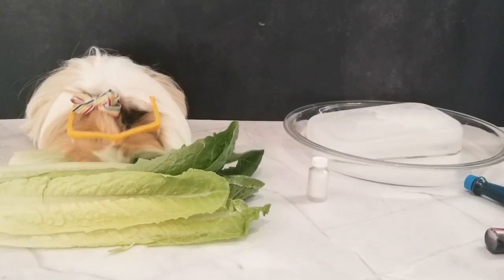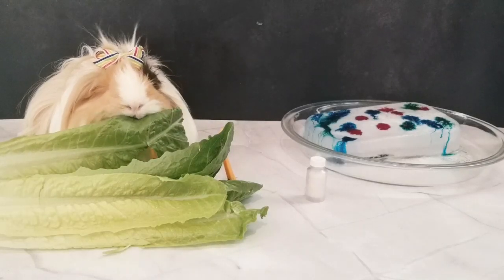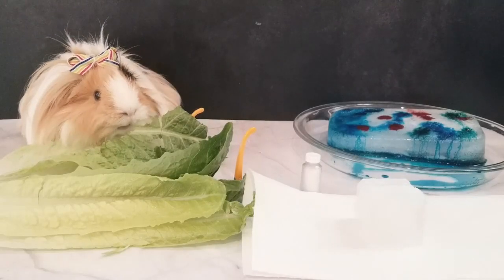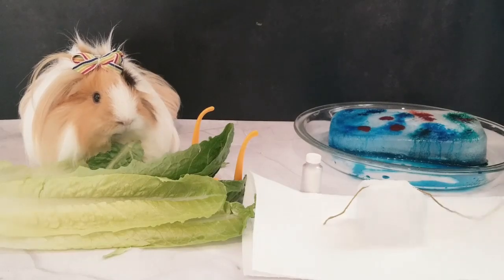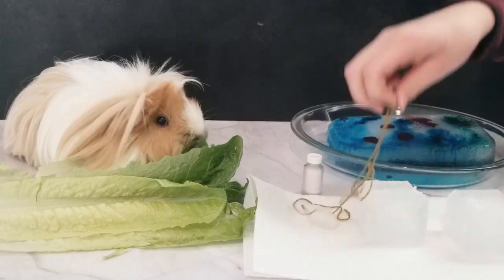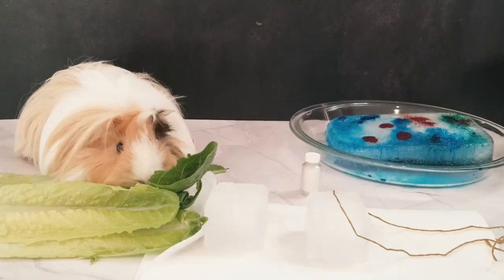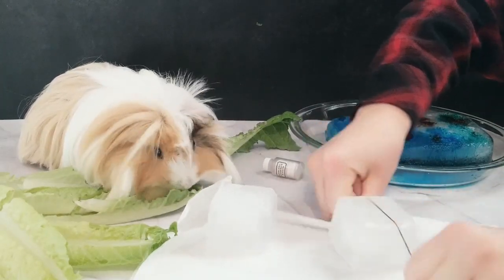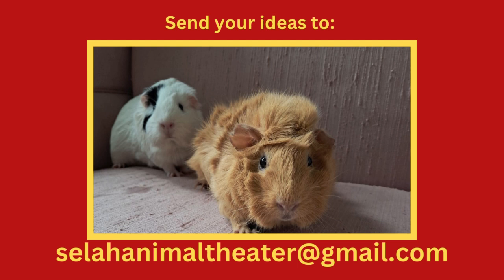Lulu Loves Science Melting Ice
Join Lulu for a fun science experiment with ice!